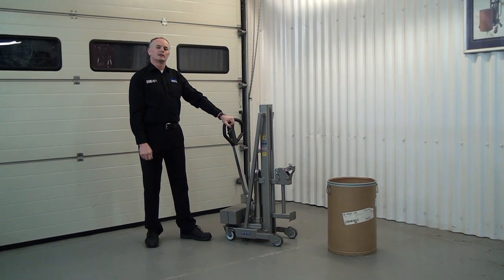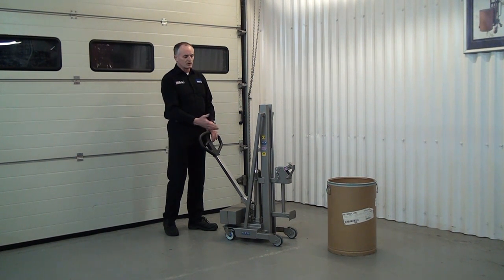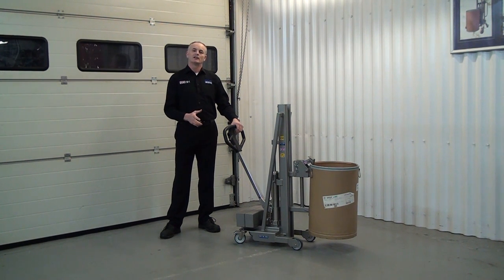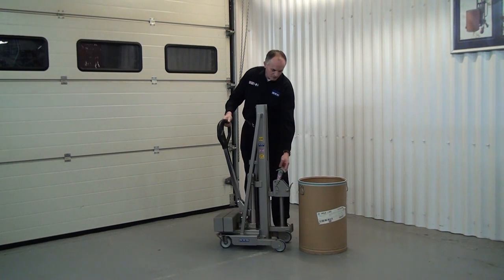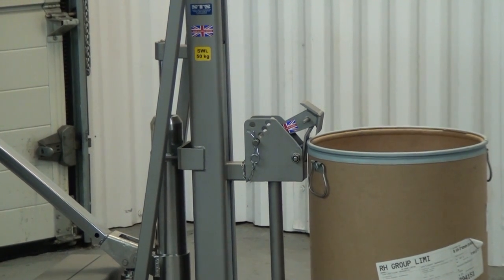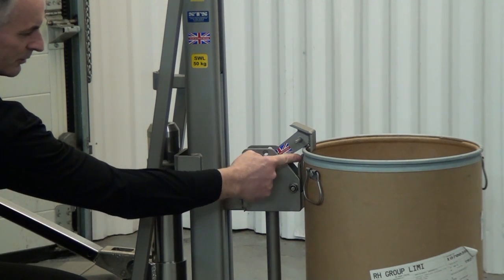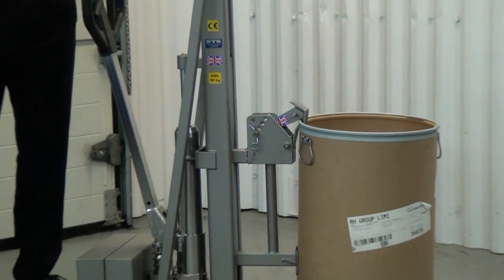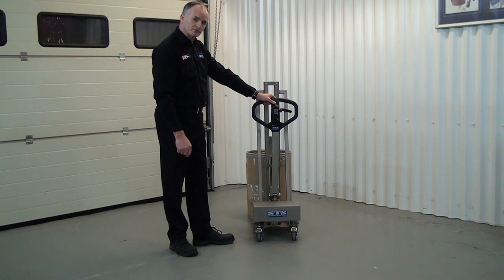STS - Stainless Steel Cardboard Drum Lifter (DLM03-SS) Lifting Drums, Drum Handling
This counter-balance drum lifter is suitable for use with small cardboard drums. The unit features a manual hydraulic lift and is ideal for use in small confined areas